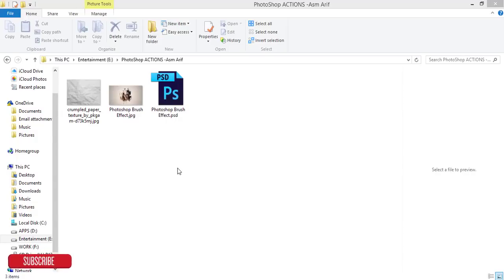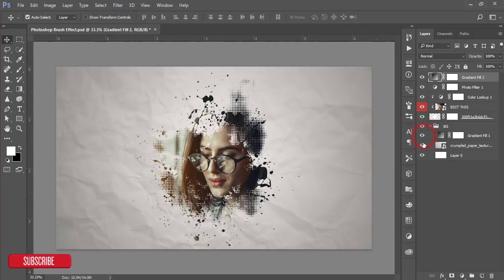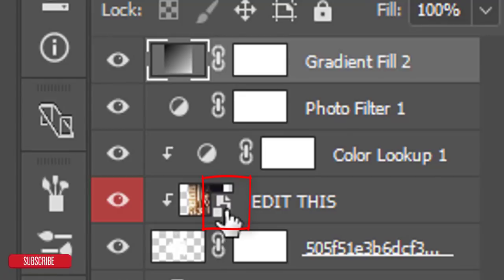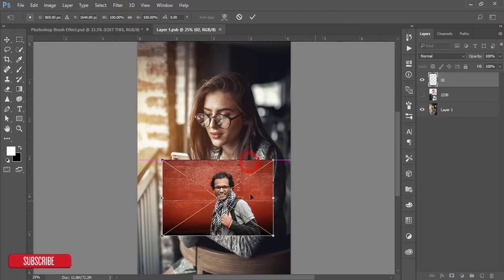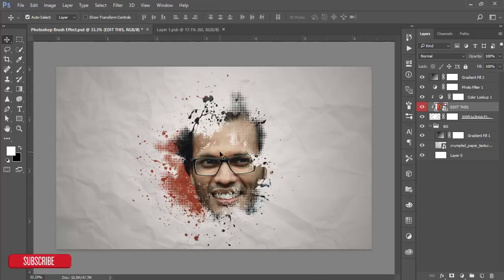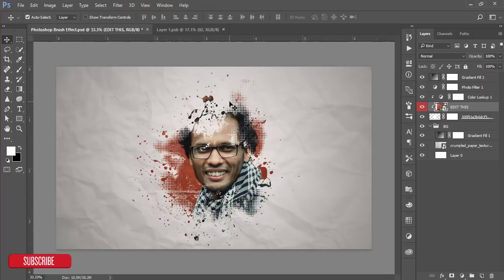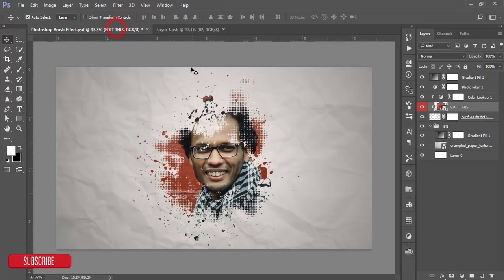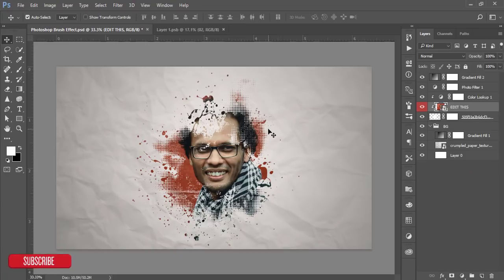Free Download Brush Effect Portrait Template | Photoshop cc tutorial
Hi Everyone i am gonna show you a new thing today. Photoshop cc tutorial: Free Brush Effect Portrait Template Download